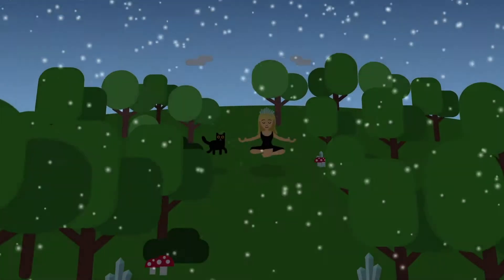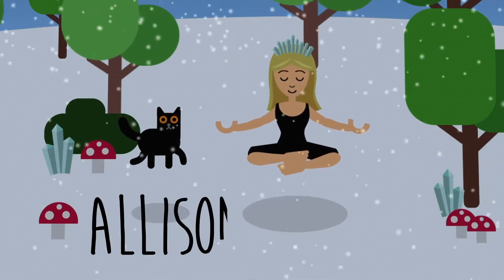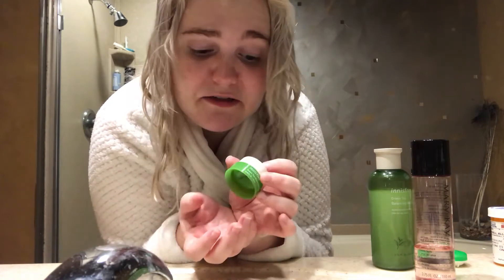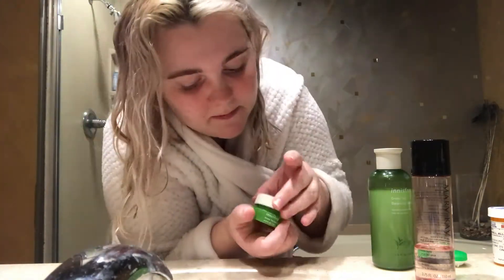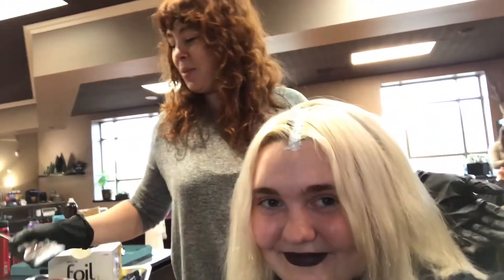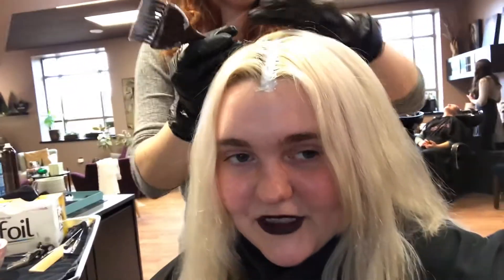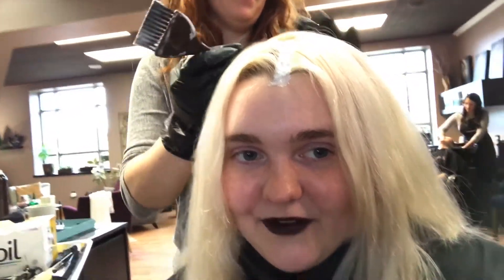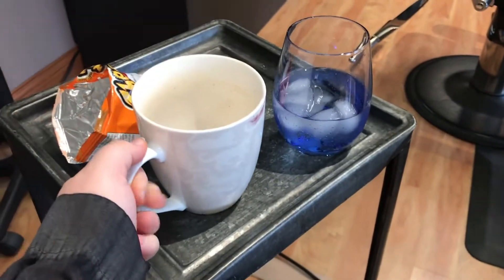MY FAVORITE DAY // VLOGMAS DAY 6